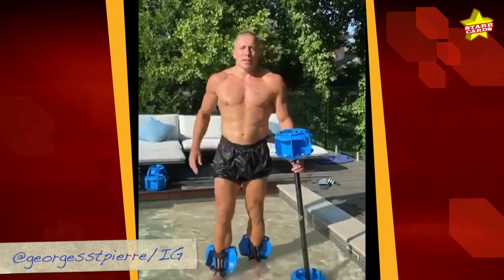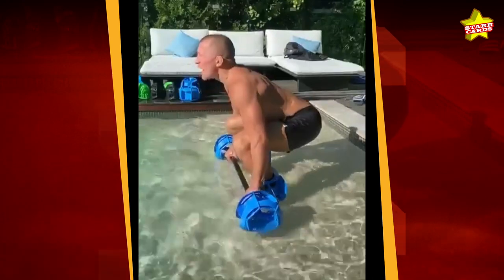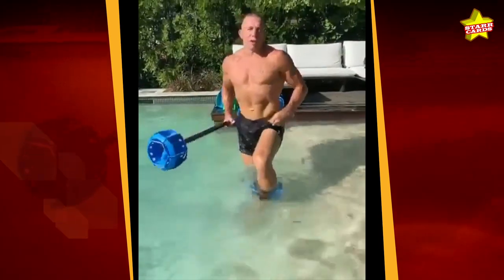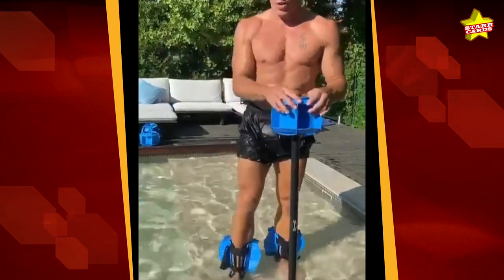UFC legend Georges St-Pierre keeps fit with a Aqualogix workout and core-blasting pike routine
UFC legend Georges St-Pierre keeps fit with a Aqualogix workout in the pool followed by a core-blasting routine on the parallel bars and rings.